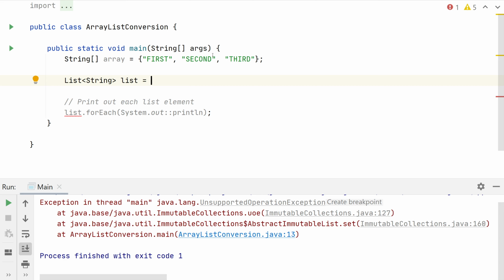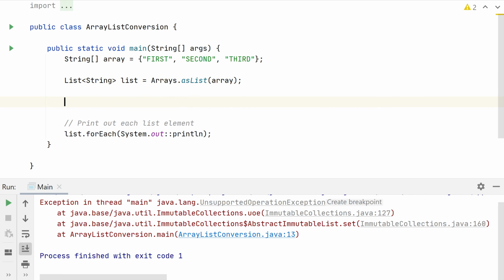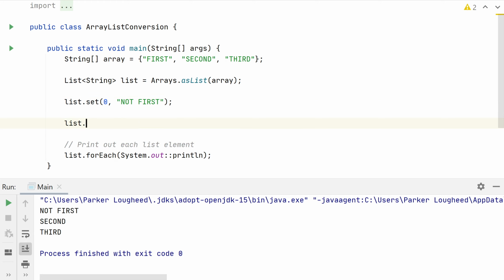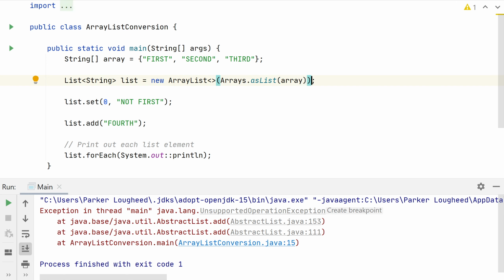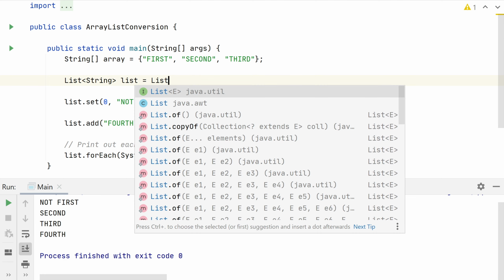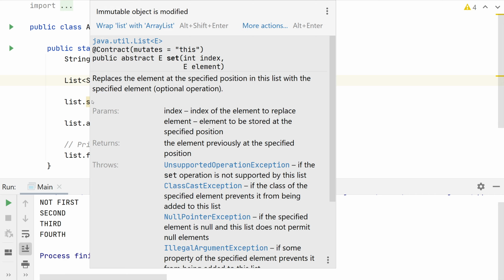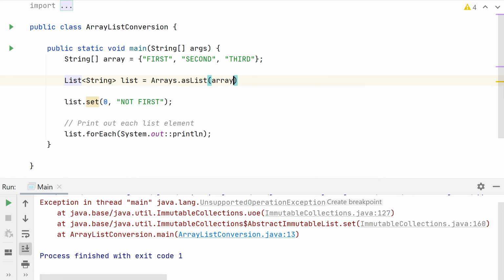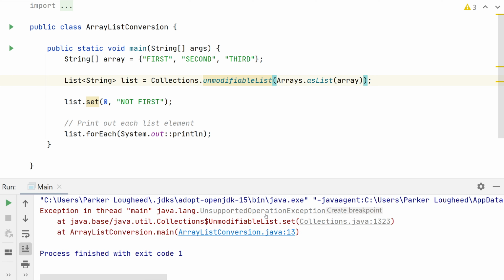How to Convert an Array to a List in Java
In this video I go over a few methods of how to convert an array into a list in Java.

Timestamps:
0:00 | Overview
0:32 | Fixed size List
1:28 | Mutable List
2:02 | Immutable List
2:48 | Before Java 9 Immutable List